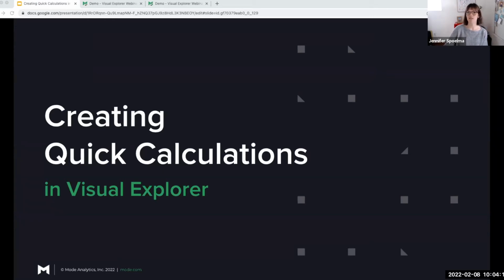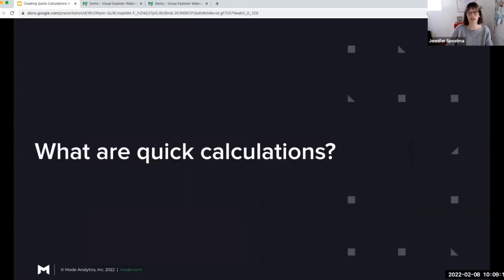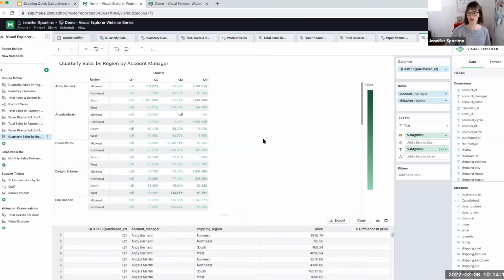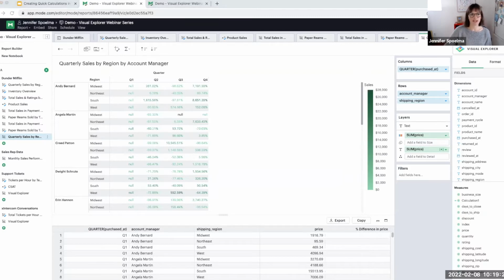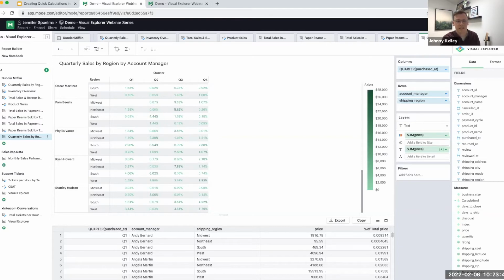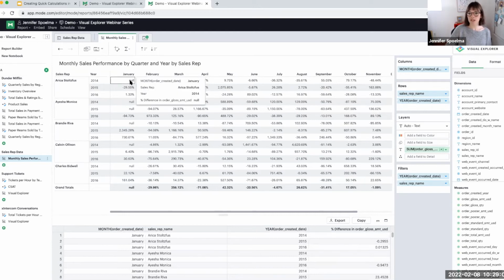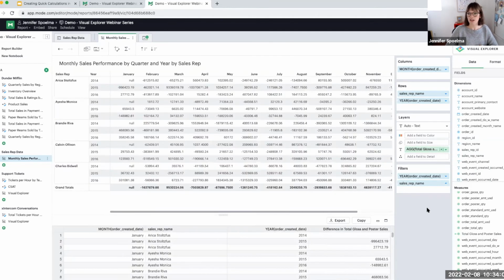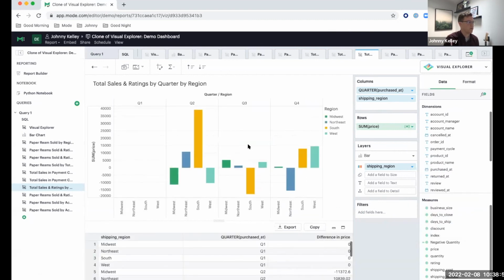Creating Quick Calculations in Visual Explorer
Find out what calculation types are available in Visual Explorer as well as the specification options you can use to get exactly the metrics you need for your analysis.

Join this webinar to learn how to use Quick Calculations in Visual Explorer!